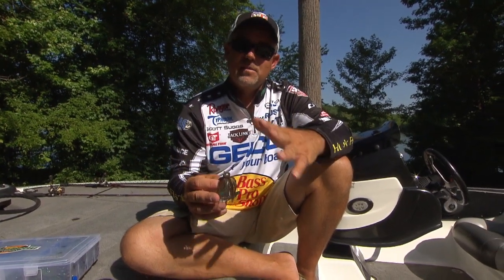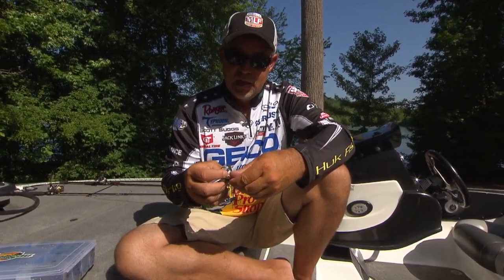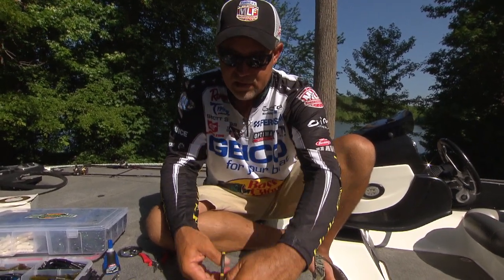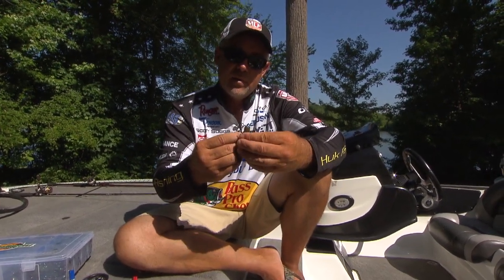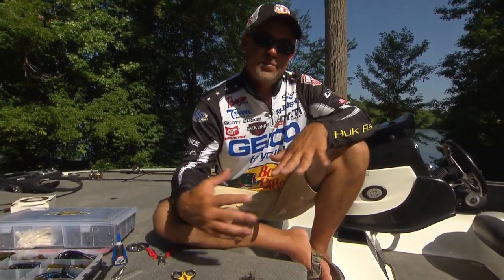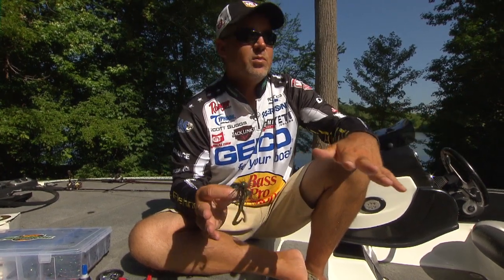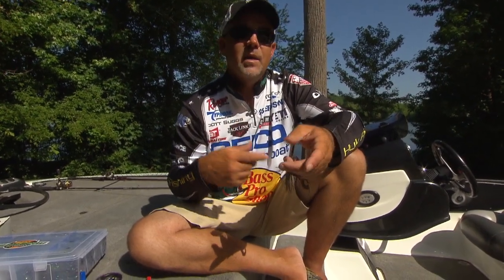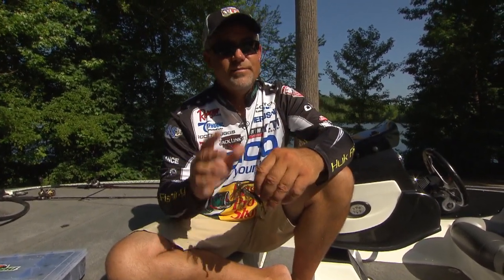Major League Lesson: Scott Suggs on the Football Jig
In this Major League Lesson, MLF Pro Scott Suggs explains how you can catch more fish with a football jig.